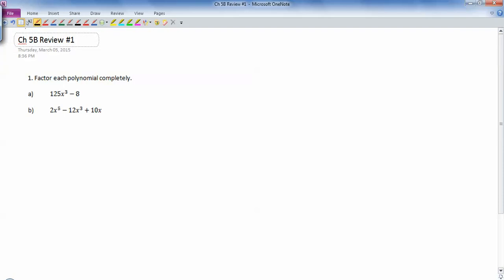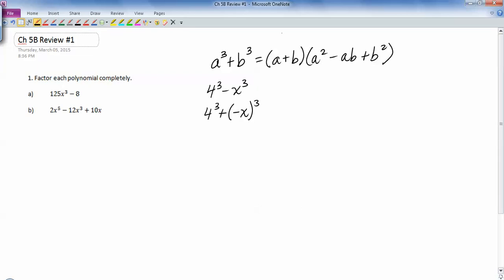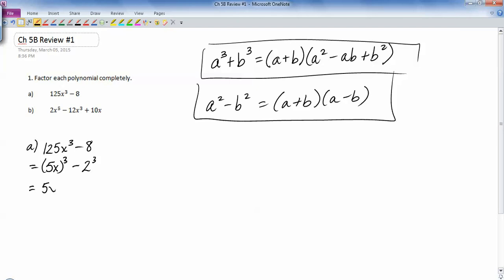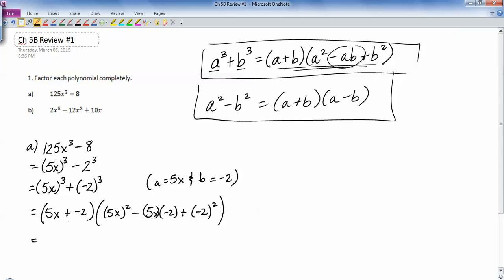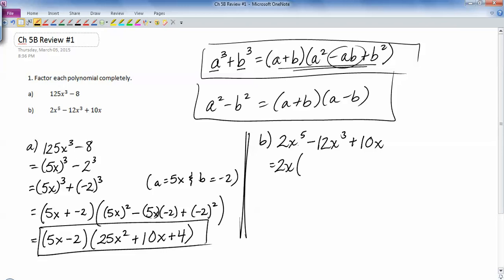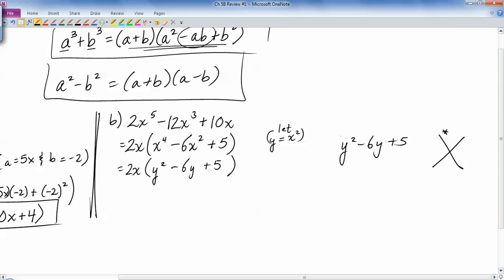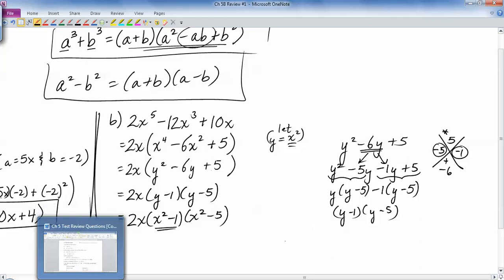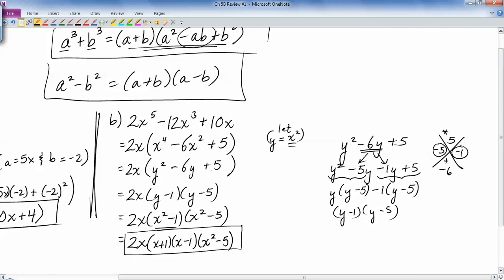Alg 2 - Ch 5B Review #1